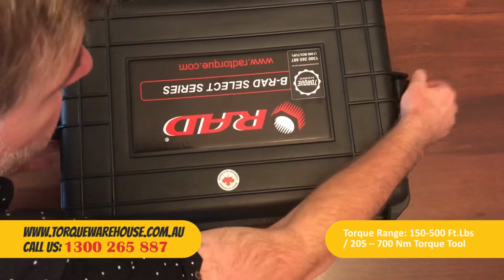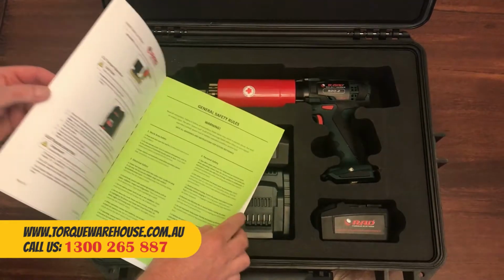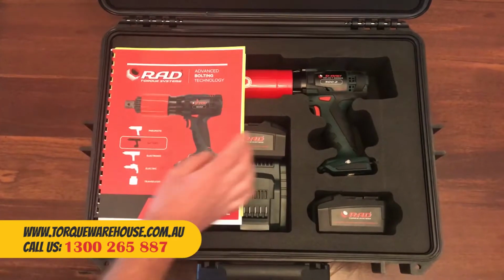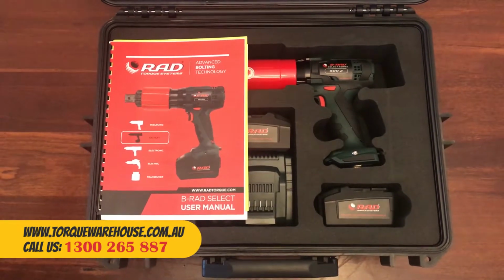RAD Battery Powered Torque Tools: Unboxing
Taking controlled bolting to the next level the RAD Battery Series of tools have been engineered to bring unmatched power, versatility and reliability in a portable easy to use battery powered torque gun.

Available in several configurations to suit multiple applications the Battery Series of tools offer the perfect mobile solution to controlled bolting.

There are two options in the Battery Series of tools, the manual B-RAD Select which enables the user to manually select the torque required in steps of 10ft.lbs or 10Nm through the calibrated range of the tool or Digital B-RAD which enables the user to select exact torque values through the calibrated range as well as save common torque values that are used on a regular basis.

Both options come fully calibrated and certified to +/- 5% with two 18V lithium Ion batteries, charger and carry case.

NO HASSLES, NO AIR LINE, NO POWER CORDS